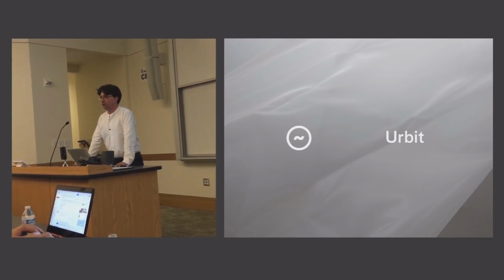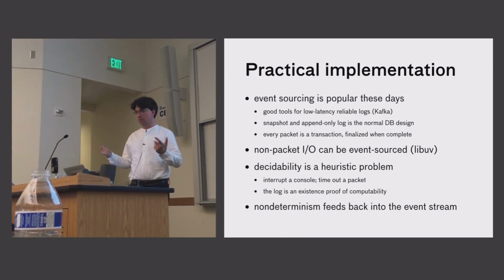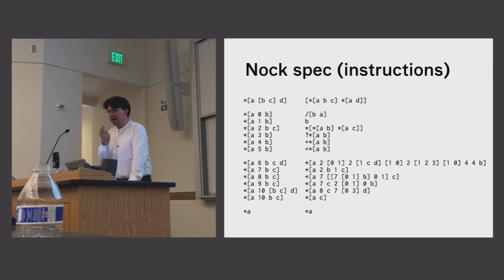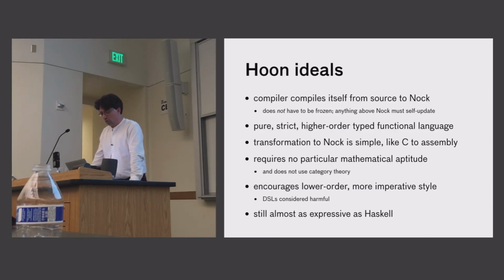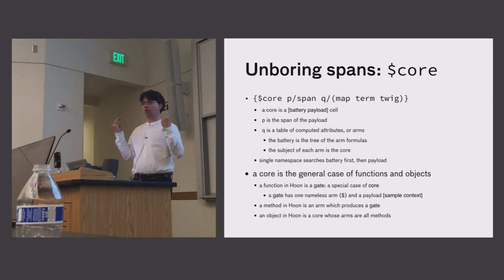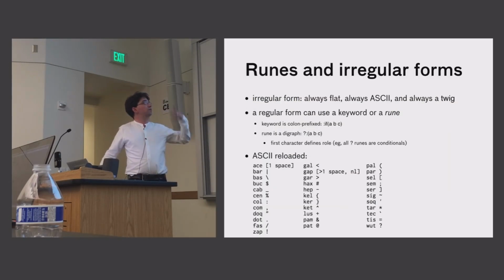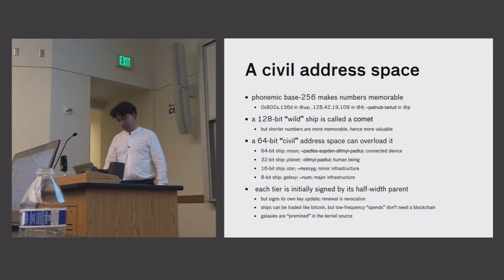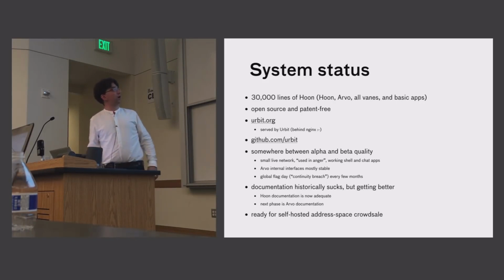Urbit - Curtis Yarvin - Lambda Conference 2016 - 1 Hour Technical Deep Dive - Better Audio Video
Feel free to copy, download, backup, save, share, etc. this incredible presentation so that more people can learn about this wonderful technology. A million thanks to the original uploaders their links are below.

The audio still becomes out of sync at some point but at the very least this is much easier to listen to and watch so that you can review and learn about Urbit which IMHO will change everything in 2023 to an even greater extent than Bitcoin did a decade ago.

Also if anyone can genuinely fix the entire audio sync issue feel free to do that as well.

I strongly recommend anyone who cares about Liberty and Freedom who has computer skills to give this presentation a shot and if you can grok at least 10% of  what  Yarvin is saying then you'll likely come to the same conclusion I did about how revolutionary this technology is.

Btw it's in a radically more functional state in 2023 than compared to 2016 but this info is all foundational stuff you'd need to know to understand how the machine itself actually works. Futhermore ChatGPT and other AI Assistants are going to radically speed up development of all software especially Urbit becasue it'll create computer code for you and it just passed graduate level exams for business, medical, and law schools.

ChatGPT - Currently Free AI Assistant that'll create computer code for you - can be a massive help in speeding up development of Urbit itself

Tlon Corporation - Sfotware company built around Urbit headed by Josh Lehman

Balaji Srinivasan: How to Fix Government, Twitter, Science, and the FDA | Lex Fridman Podcast #331
Author of The Network State - this is an 8 EIGHT HOUR podcast extreme deep dive into the concpet of building a decentralized country

Balaji Srinvasan's FREE 262 page PDF groundbreaking book The Network State a blueprint for how to build a new country online

Justin Murphy - Other Life Podcast - The Most Correct Computer (How Urbit Wins) with Philip Monk, CTO of Tlon | The Urbit Series

Justin Murphy - Other Life Podcast - Urbit, Blockchains, & the Next Billion Users with Ted Blackman, Engineer at Tlon | The Urbit Series